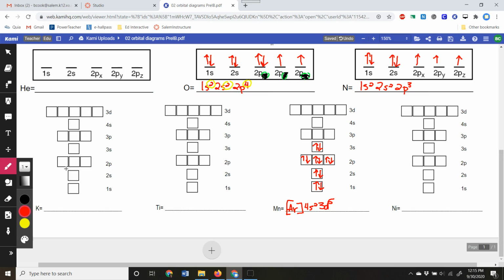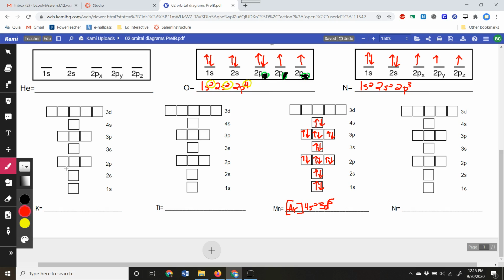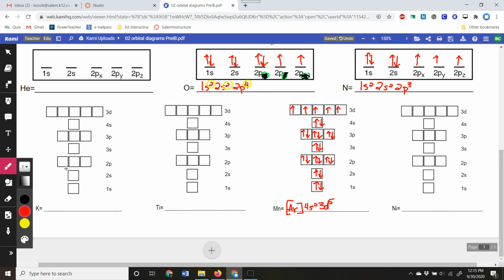Orbital Diagrams Examples: D sublevel